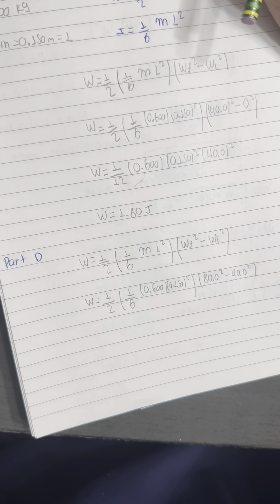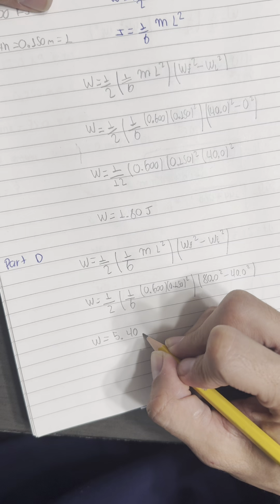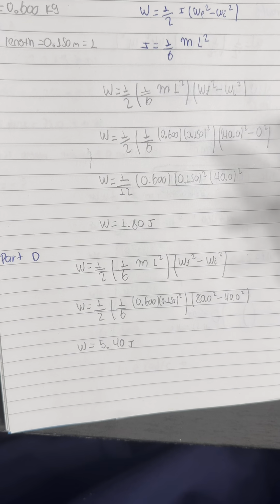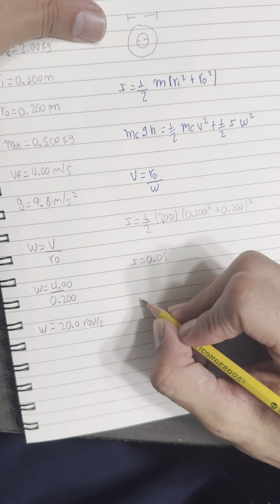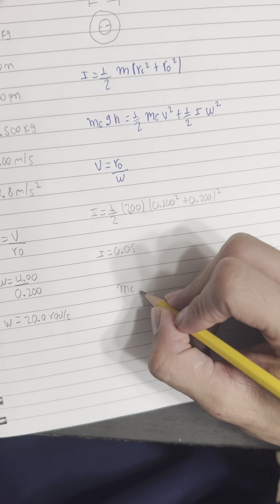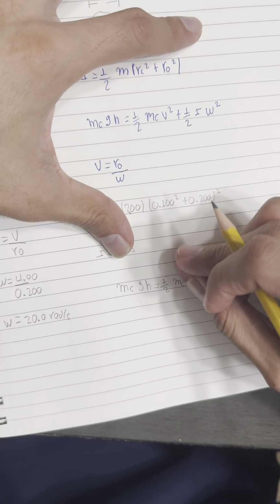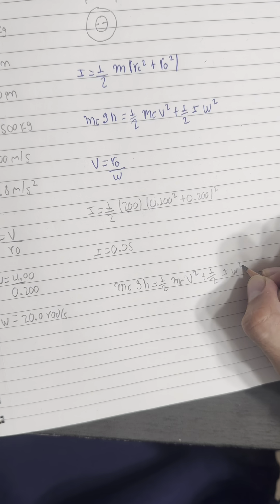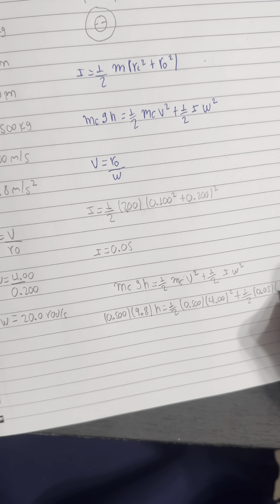Ch 9-10 examination